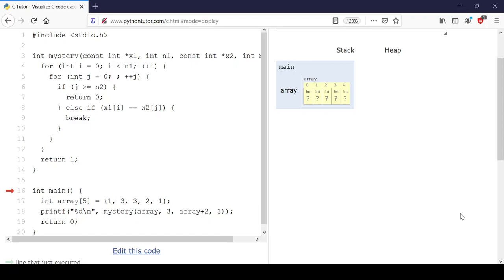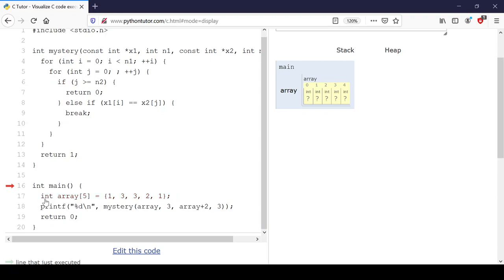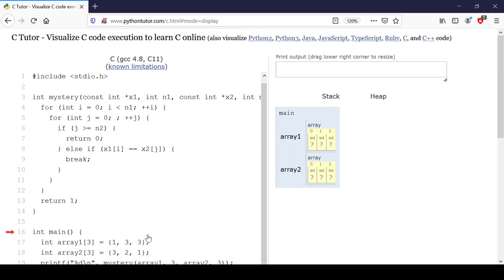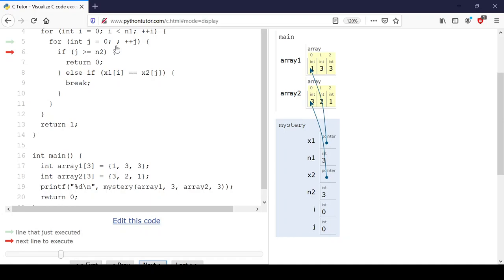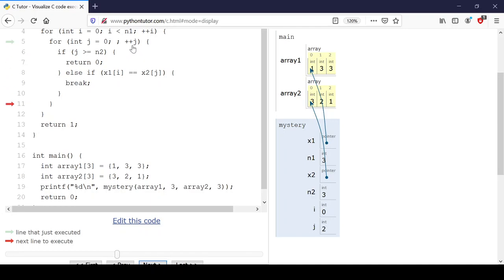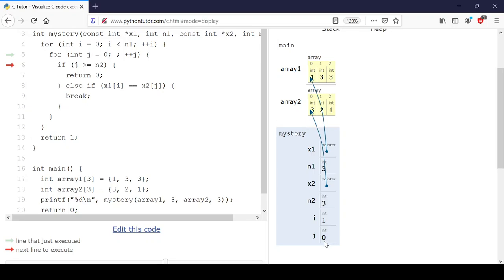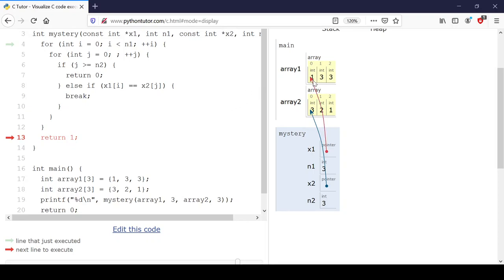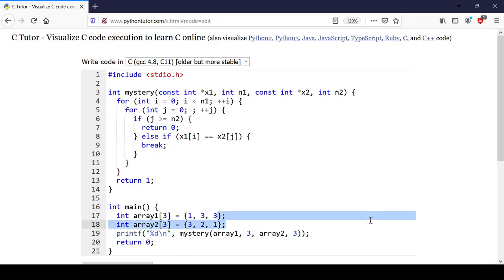36 Nested Loops demo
Correction: At 2m30s, I should have said: "x2 points to the LAST three elements" (not NEXT three elements)